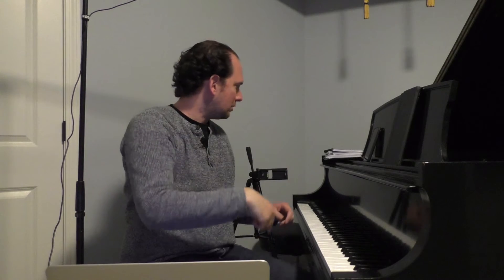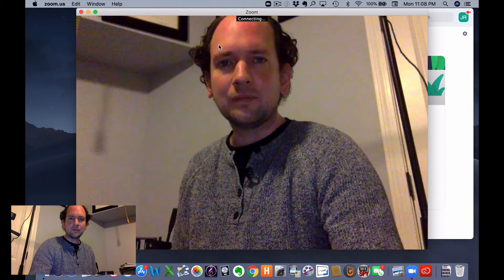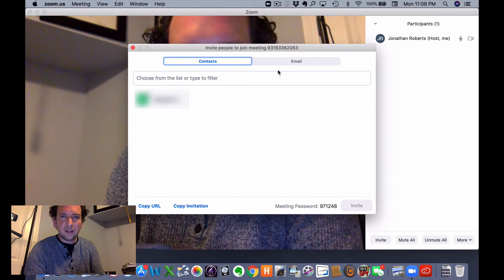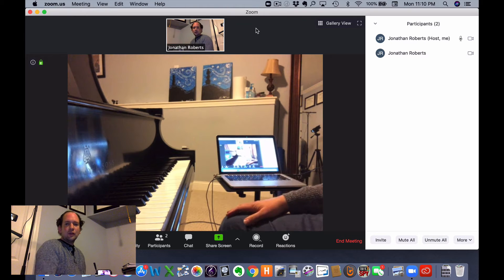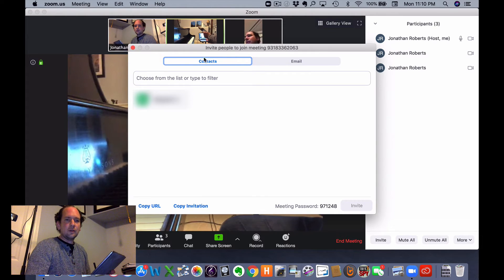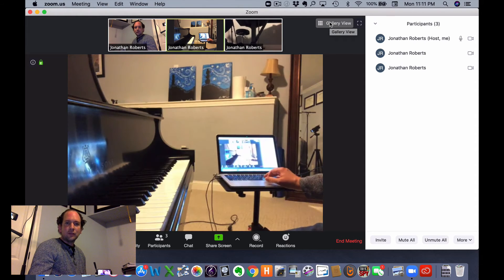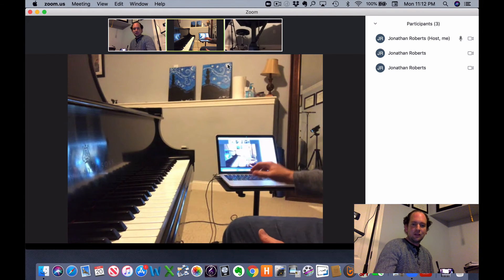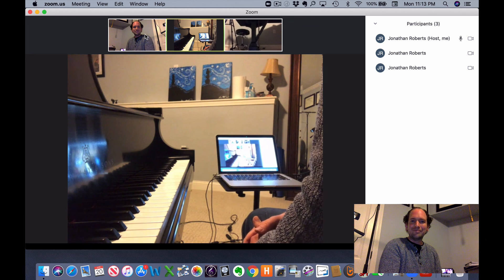The Online Piano Teacher - How to Set Up Multiple Cameras on Zoom Quickly and Easily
This video will walk you through how to set up multiple cameras for your online lessons with Zoom. You are only limited by the number of devices you have and your internet speed

Tripod link: